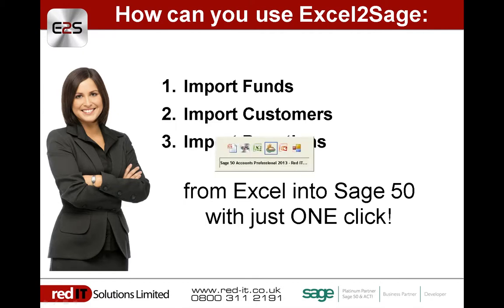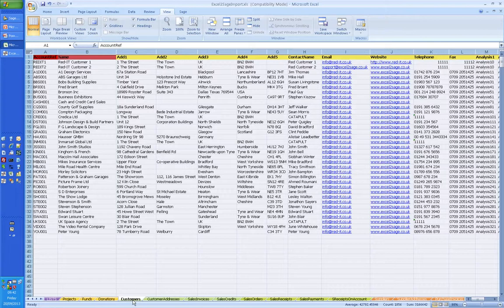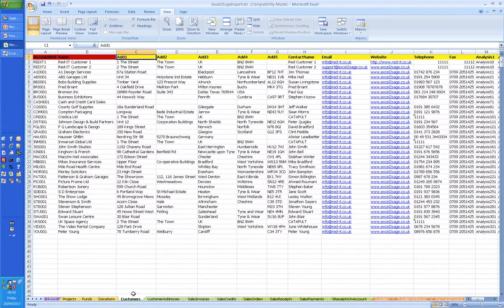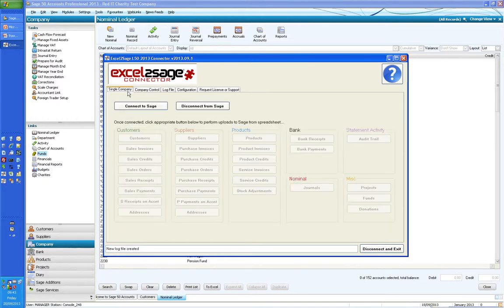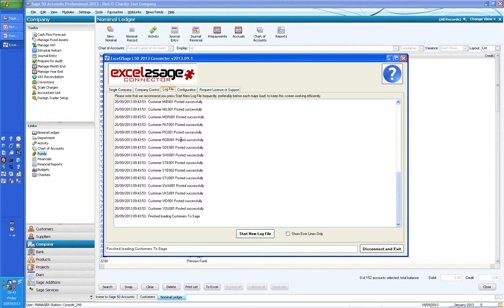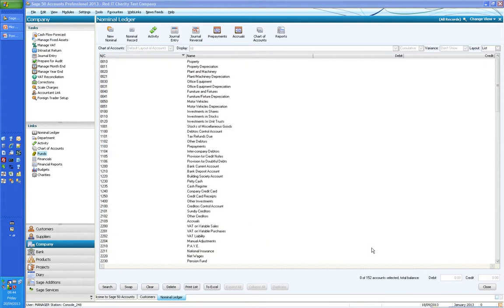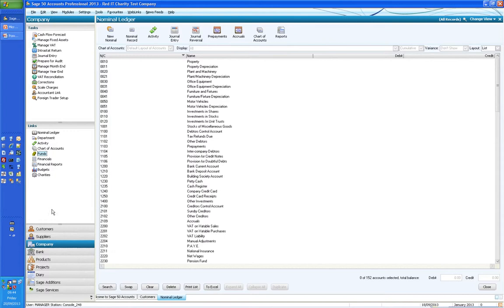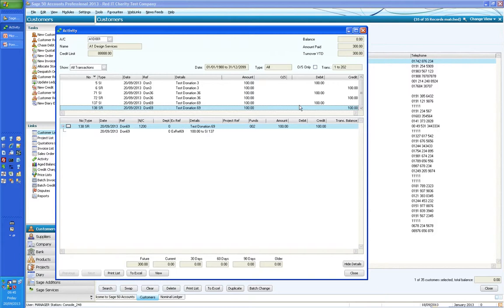Excel2Sage : How to import donations from Excel into Sage 50 with just ONE click!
This video shows how you can import donations from Excel into Sage 50 with just ONE CLICK using Excel2Sage 50 for Chairities!

Excel2Sage is a very powerful import module which works on various versions of Sage including Sage 50, Sage 200, Sage 500, Sage 1000 .

Thank you for your interest and we look forward to working with you.

Regards

Ara Martirossian
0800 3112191